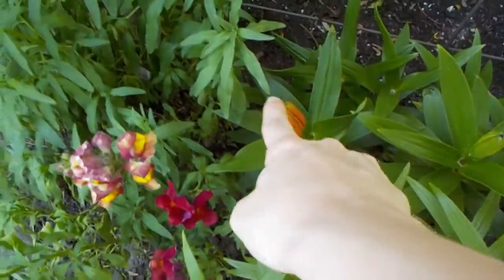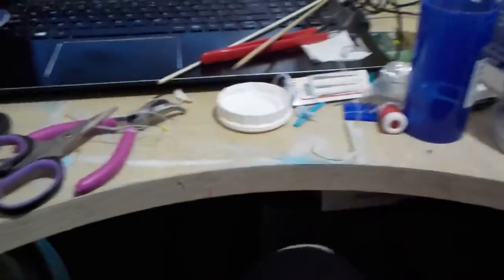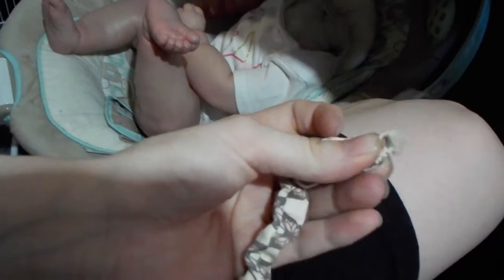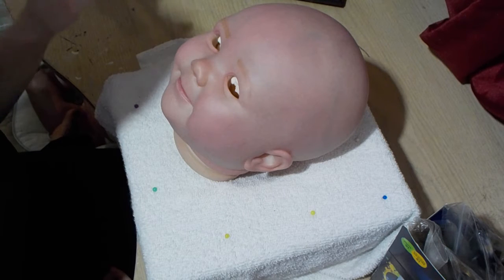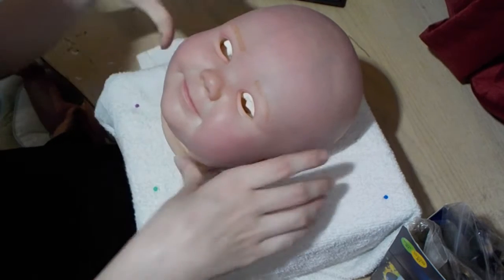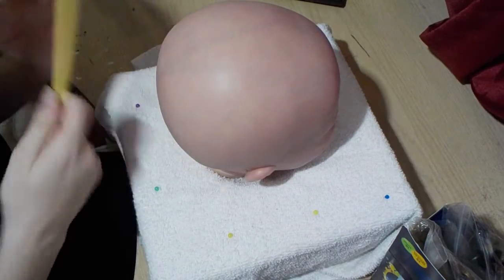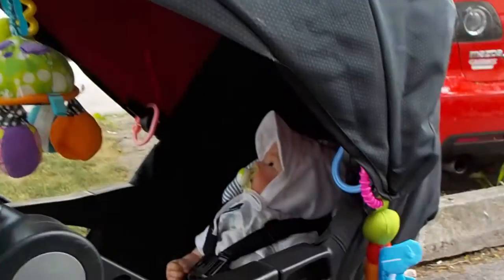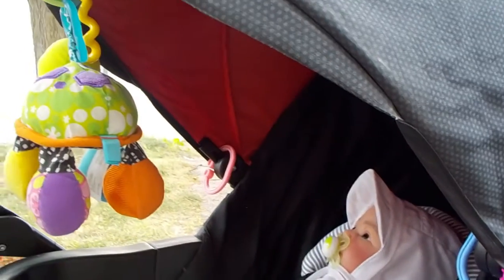What's on my face?! A day (or three) in the life of a reborn artist. A reborn collector/artist vlog